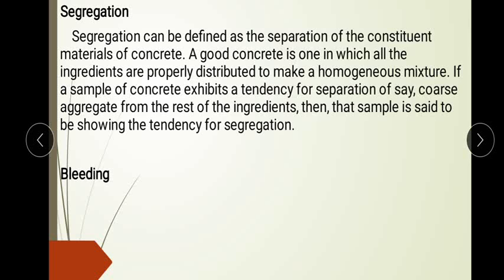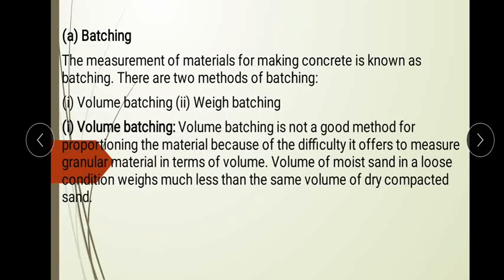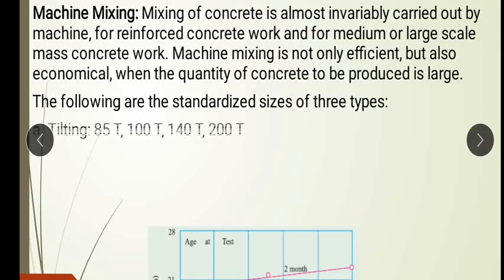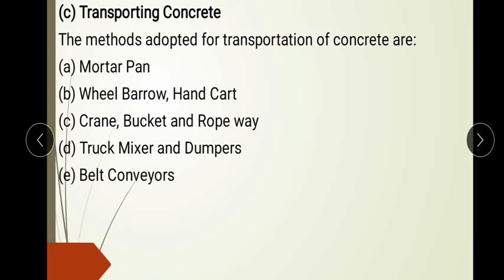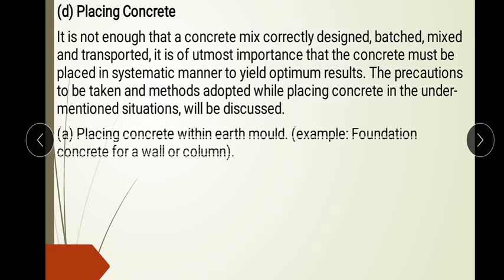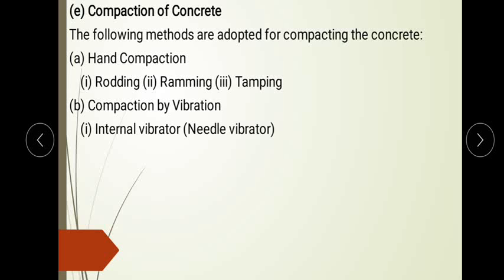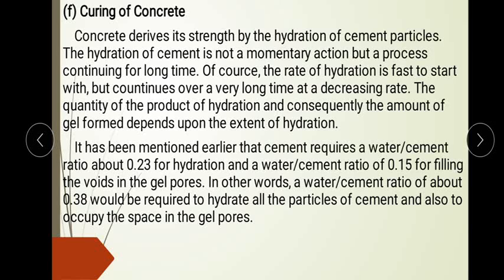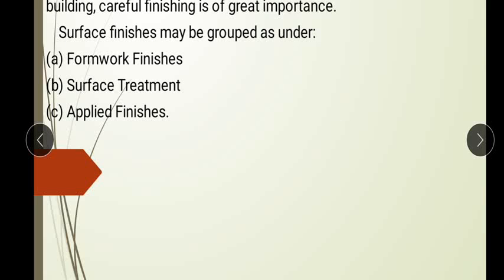Concrete Technology | Fresh Concrete | Making of Concrete, Segregation and Bleeding